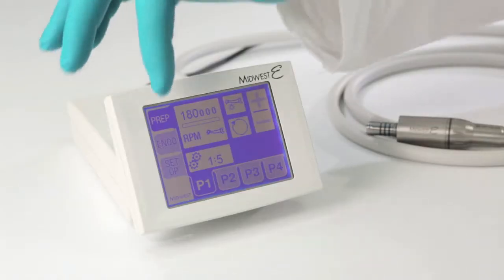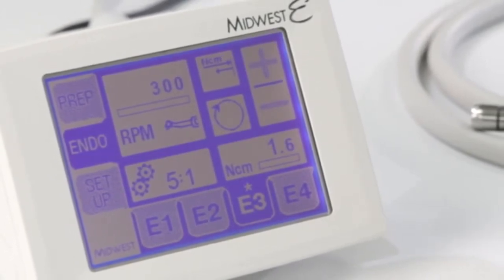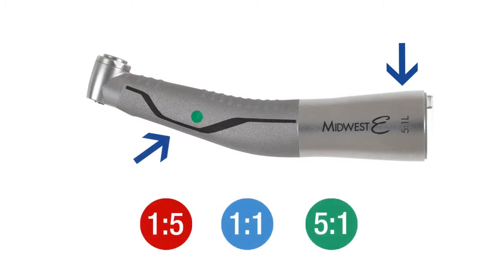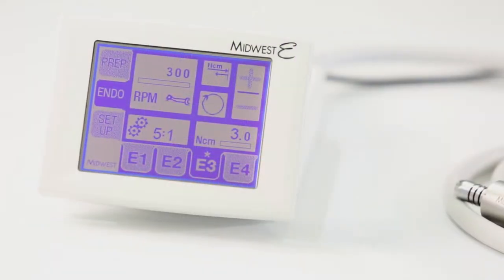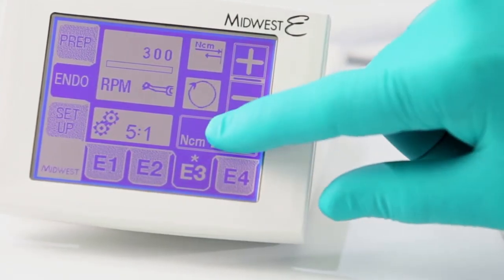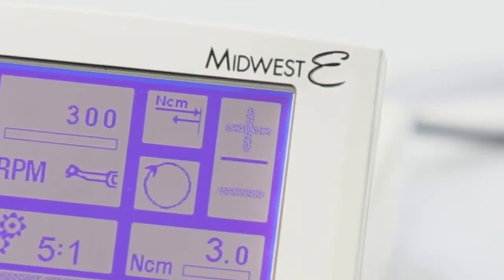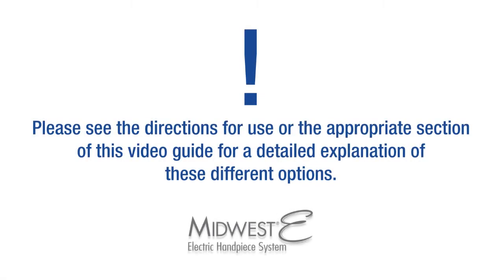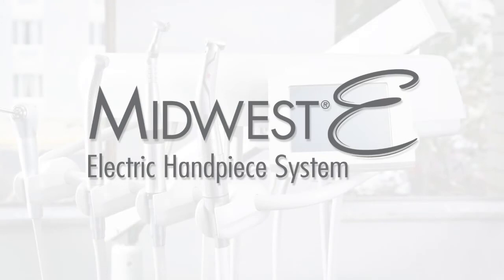Midwest E - Preparing To Use Endo Mode | Dentsply Sirona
SKILLFUL HANDLING. POWERFUL DRIVE.  Introducing Midwest E – The electric handpiece system that provides a necessary balance of power and control for all your high-speed, low-speed, and endodontic procedures.